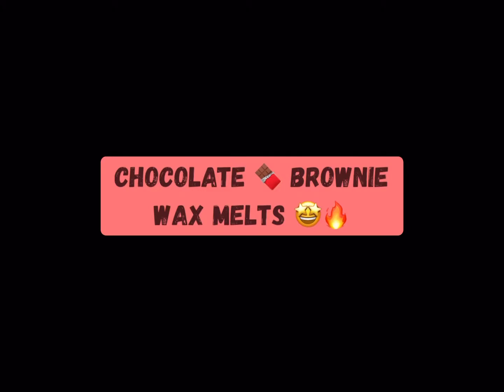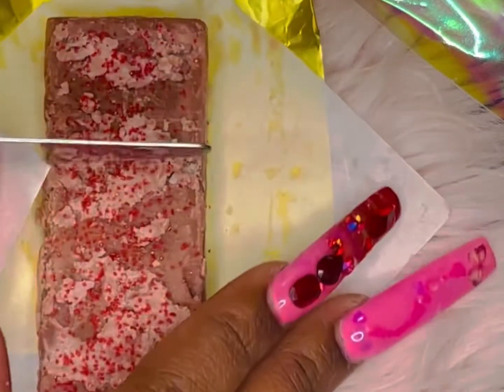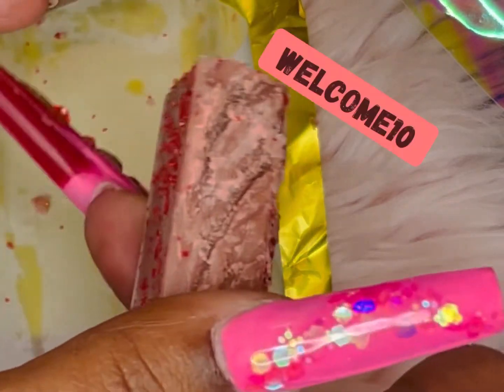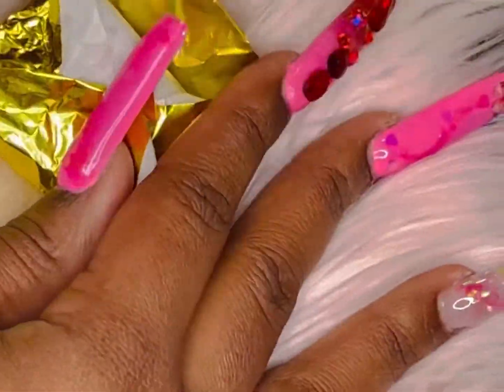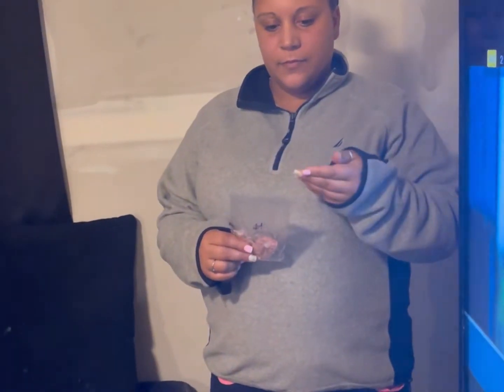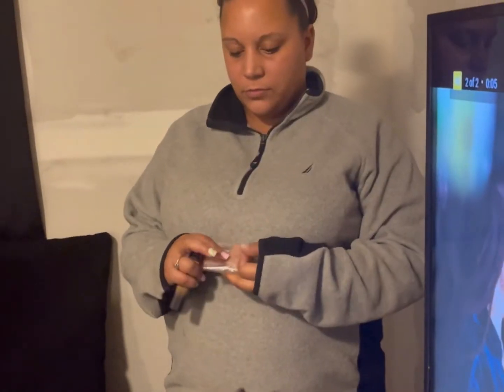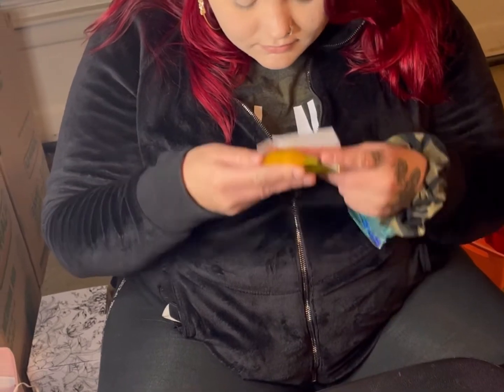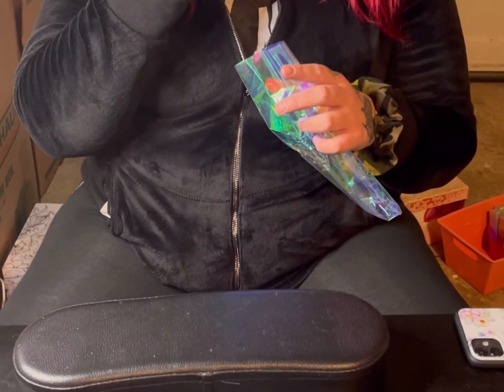Chocolate Brownie Wax Melts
& leave a comment w/ your order # ♥️